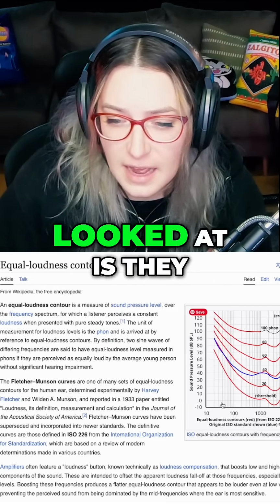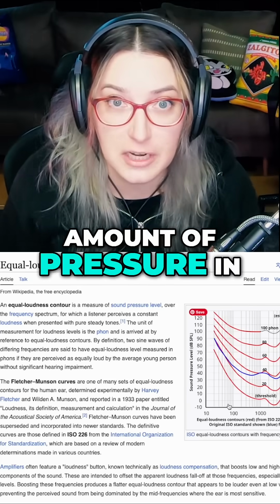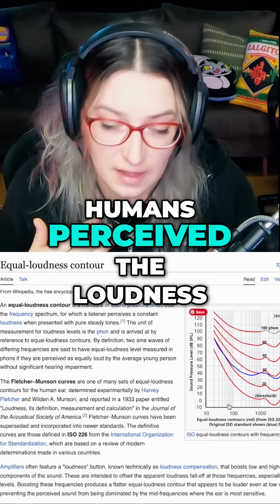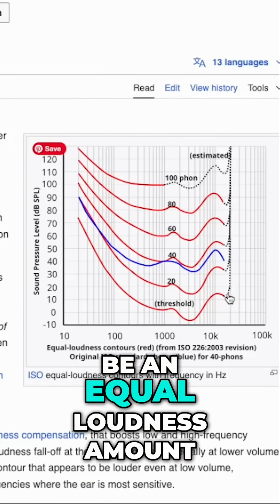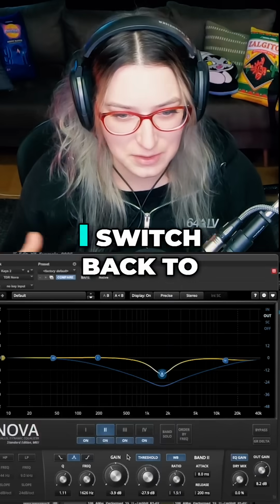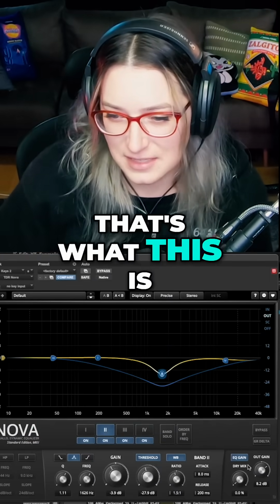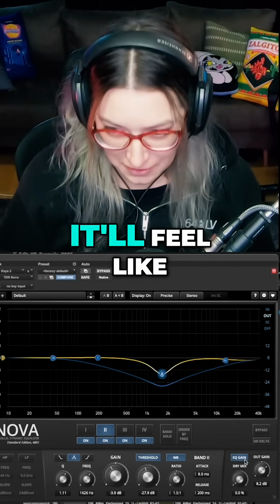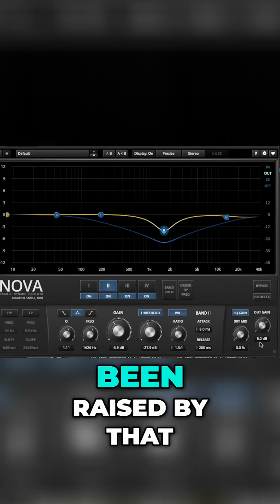Fletcher-munson can explain a lot of things...like this Nova EQ setting!